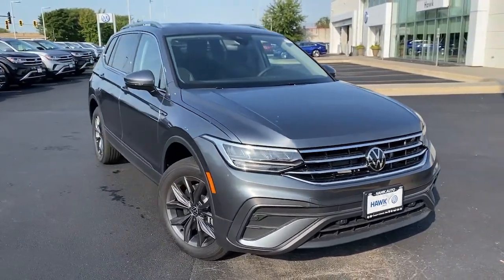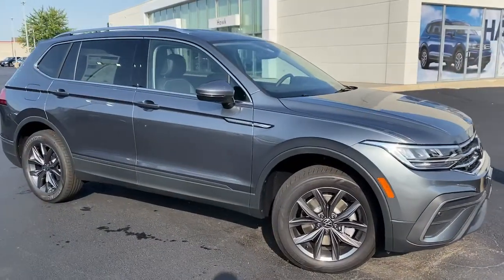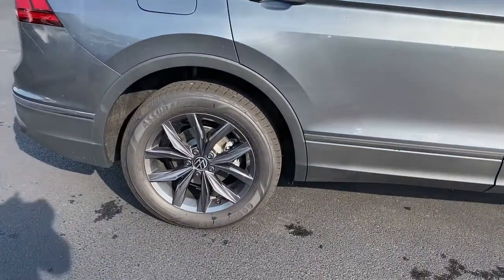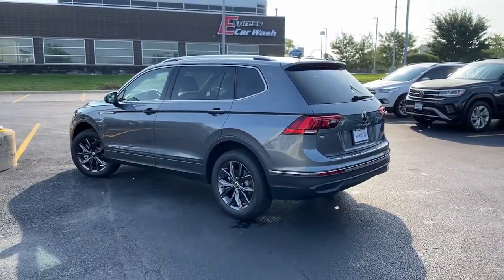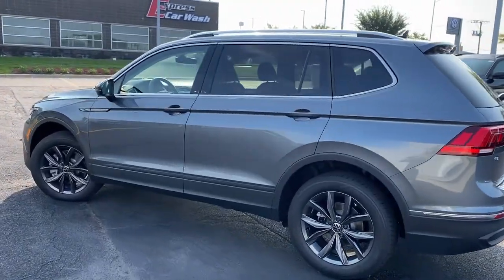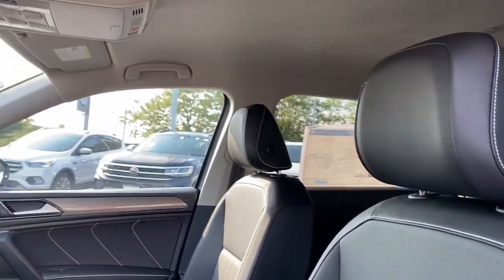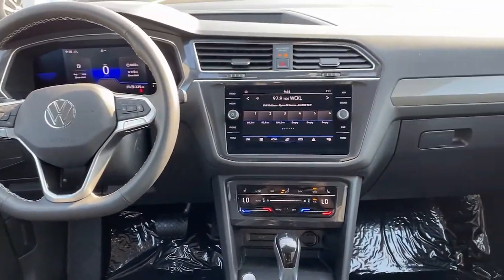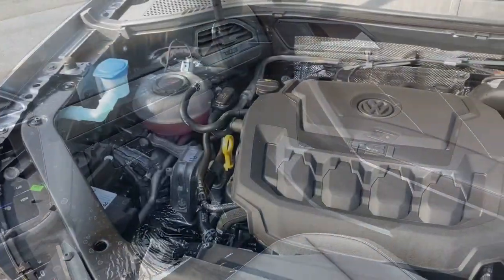2022 Volkswagen Tiguan Joliet, Naperville, Kankakee, Gary, Chicago, IL VW12164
PLATINUM GRAY New 2022 Volkswagen Tiguan available in Joliet, Illinois. Servicing the Naperville, Kankakee, Gary, Chicago, IL area.

2861 W. Jefferson St.